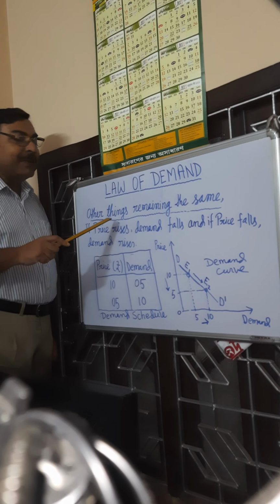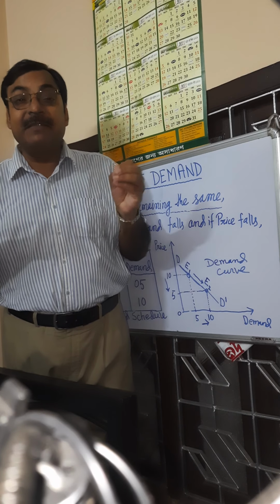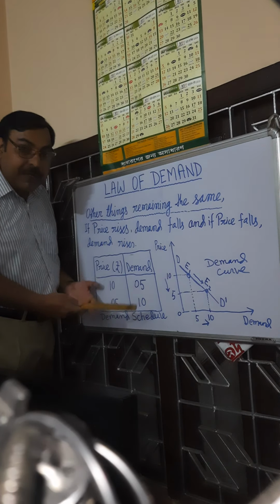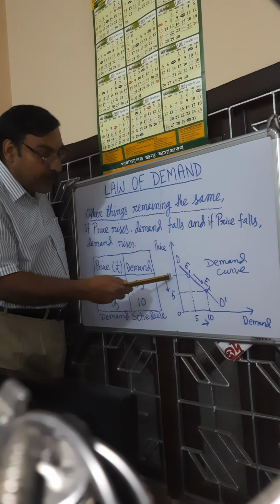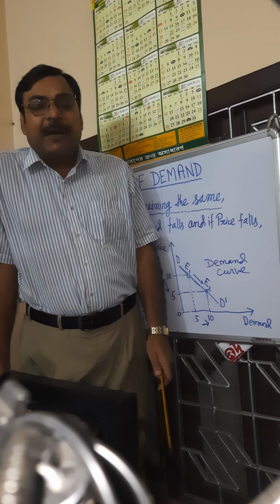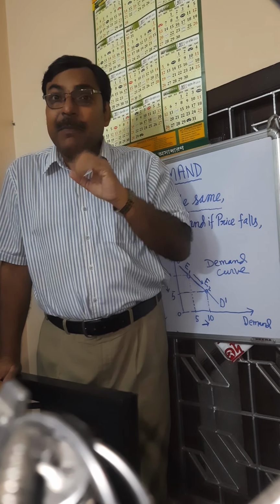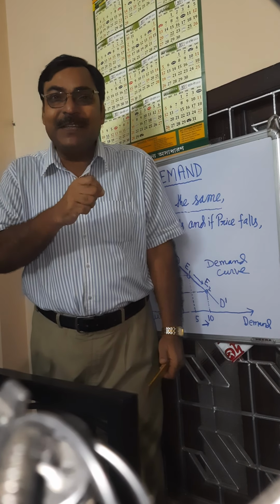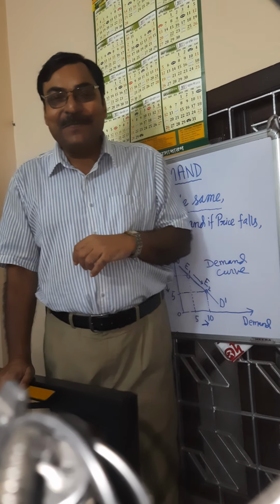LAW OF DEMAND